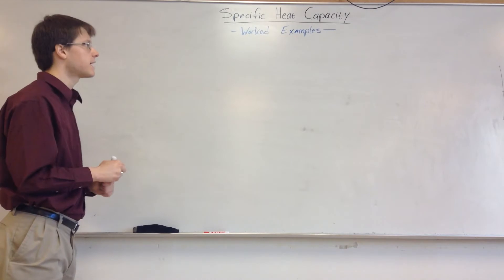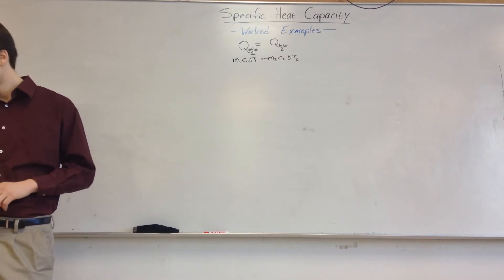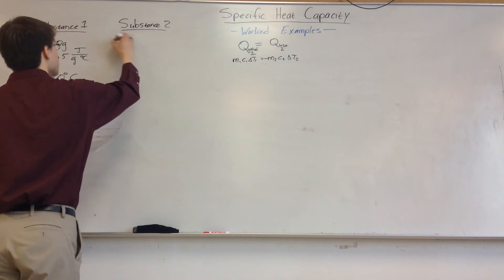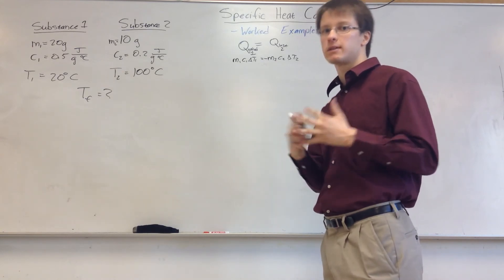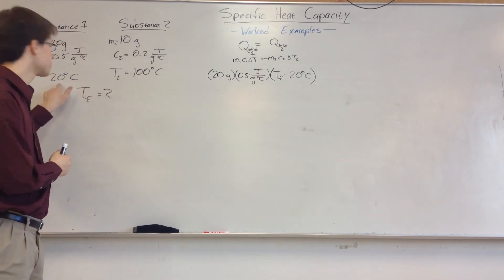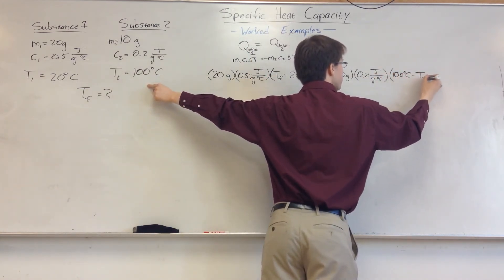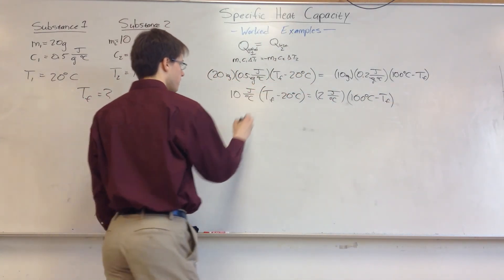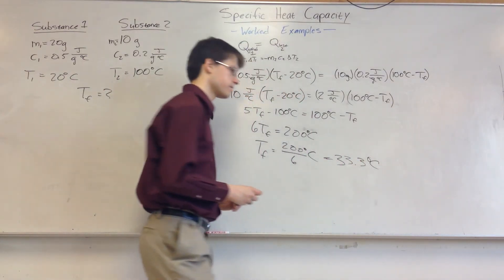Specific Heat Capacity - Examples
Solving problems involving specific heat capacity.